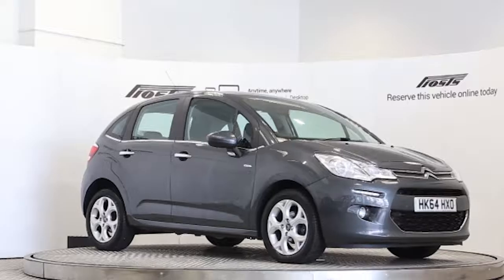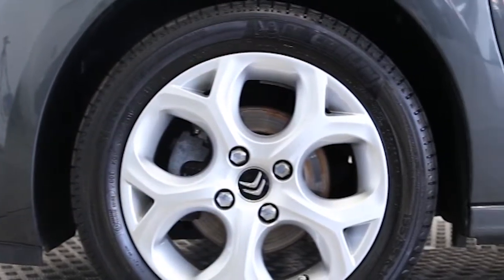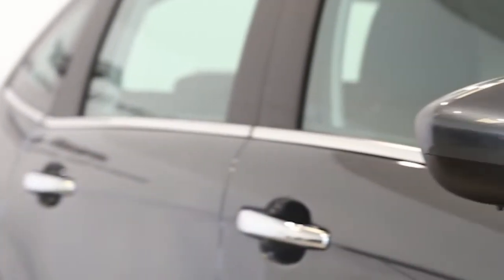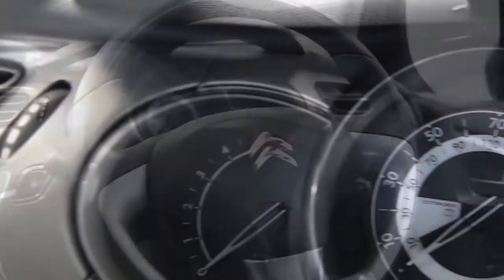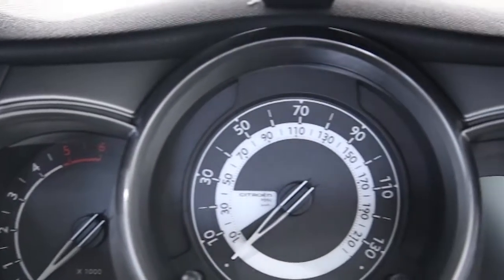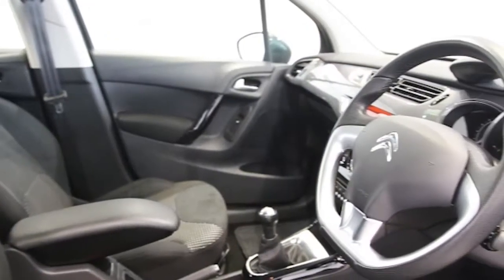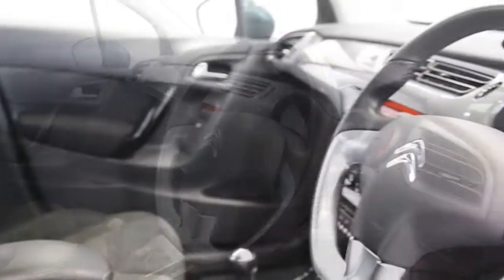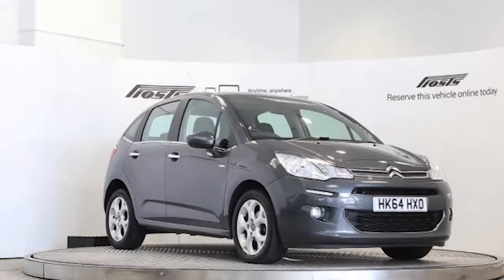HK64HXO Citroen C3 | Used Citroen C3 | Frosts4Cars Sussex